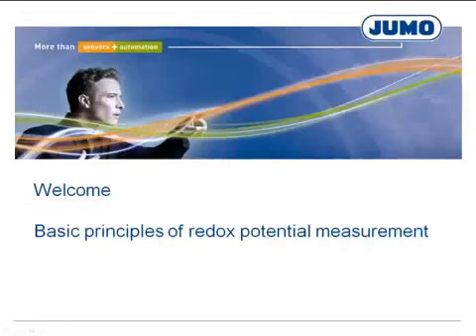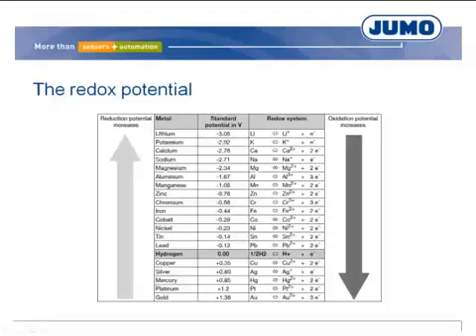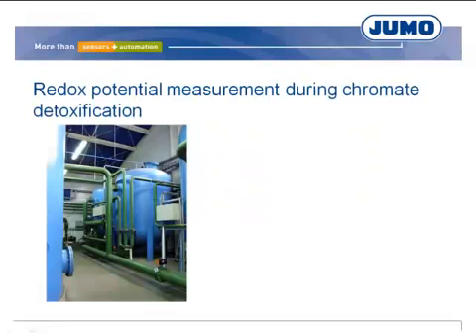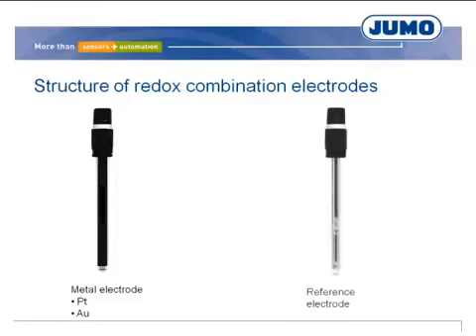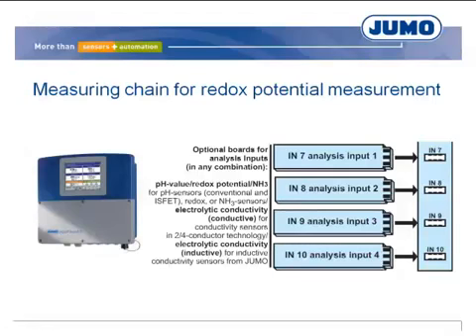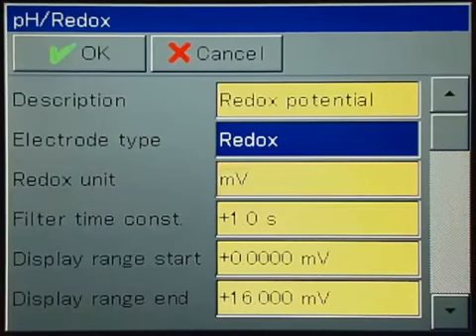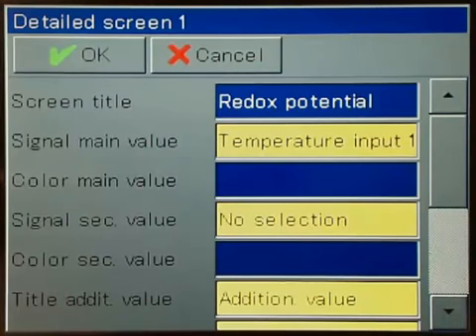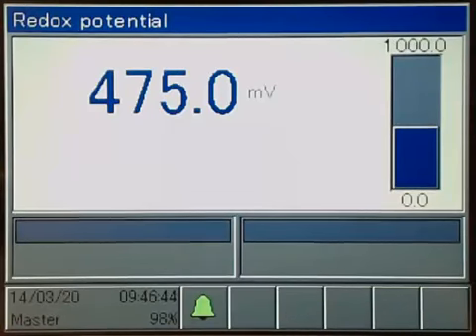JUMO Redox Potential Measurement // PCE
Redox measurement is necessary for neutralization and detoxification applications, redundant pH measurement with one instrument, pH and flow rate measurement, and pH-compensated chlorine measurement. JUMO instruments provide a central platform to carry out all these measurements. Some provide pulse rate inputs for flow measurements. Universal inputs can also be used to measure almost any analog signals. Specific devices can measure and manage up to 19 parameters simultaneously.